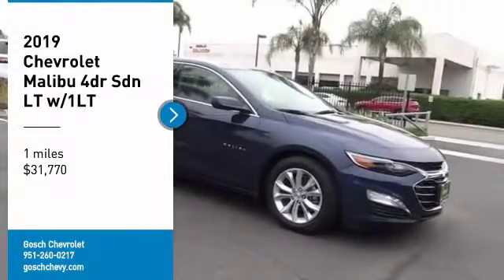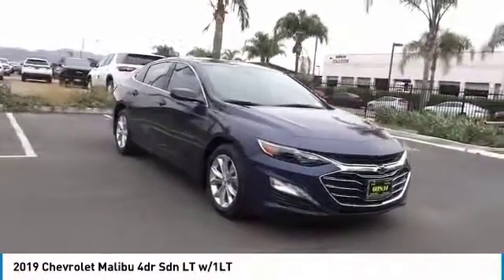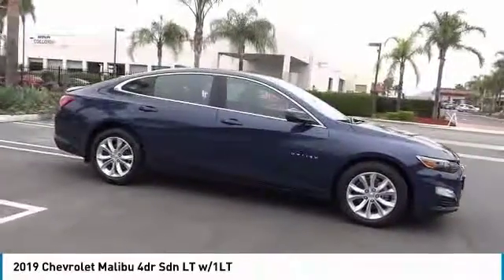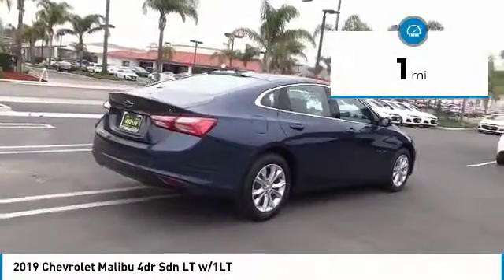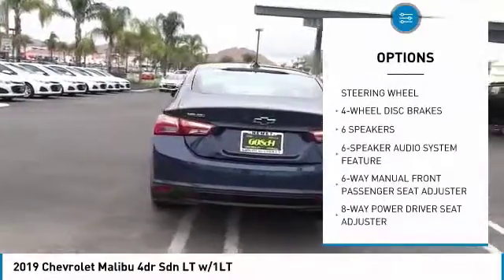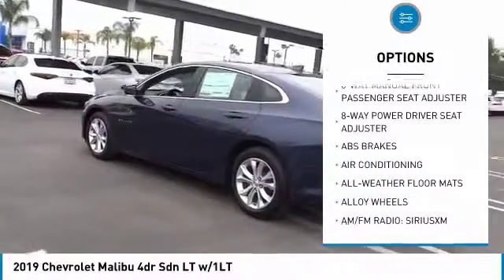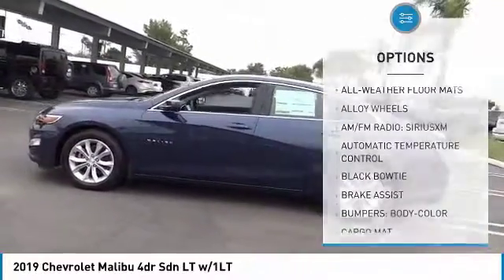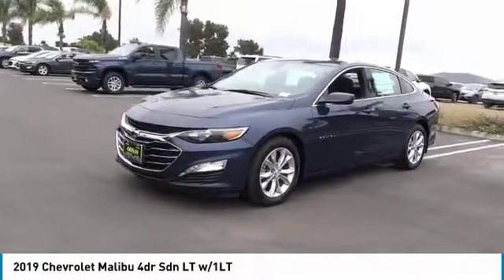2019 Chevrolet Malibu HEMET BEAUMONT MENIFEE PERRIS LAKE ELSINORE MURRIETA C19509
2019 Chevrolet Malibu 4DR SDN LT W/1LT

Gosch Chevrolet
400 Carriage Circle

GOSCH CHEVROLET PROUDLY SERVING HEMET, BEAUMONT, MENIFEE, PERRIS, LAKE ELSINORE, MURRIETA , AND SURROUNDING SOUTHERN CALIFORNIA LOCATIONS. THIS BLUE 2019 Chevrolet MALIBU IS EQUIPPED WITH A 1.5L DOHC, AUTOMATIC TRANSMISSION, AND RECEIVES AN ESTIMATED 29 City/36 Hwy MPG. GOSCH CHEVROLET 400 CARRIAGE CIRCLE HEMET CA 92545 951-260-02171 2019 Chevrolet MALIBU 4DR SDN LT W/1LT Stock #: 8-C19509 | VIN: 1G1ZD5ST0KF189497 | 2019 Chevrolet Malibu 4dr Sdn LT w/1LT AIR CONDITIONING ALLOY WHEELS Gosch Chevrolet